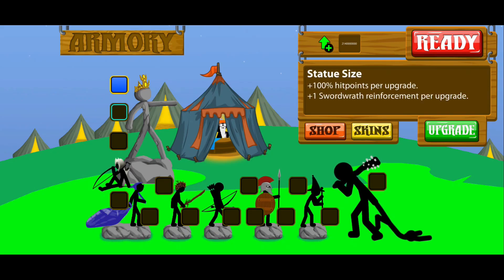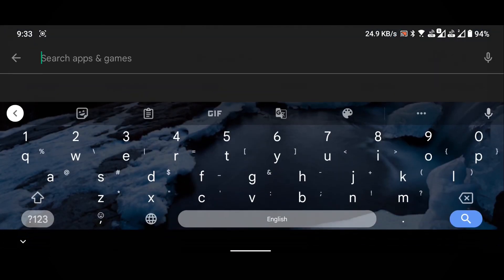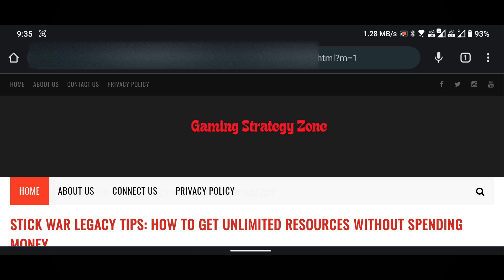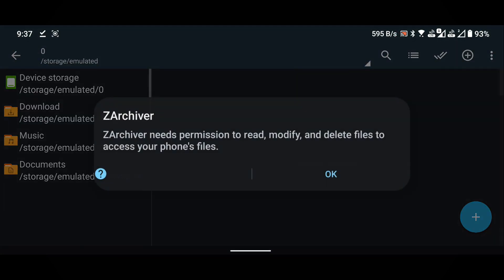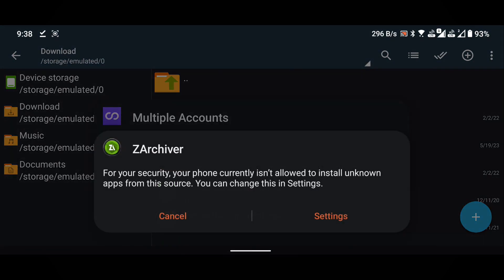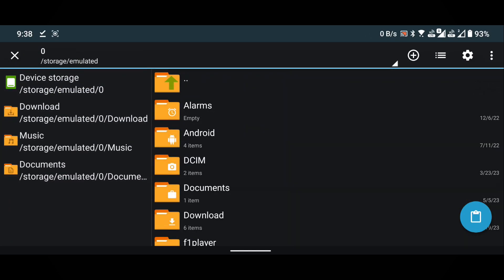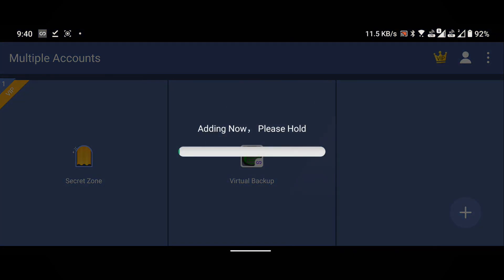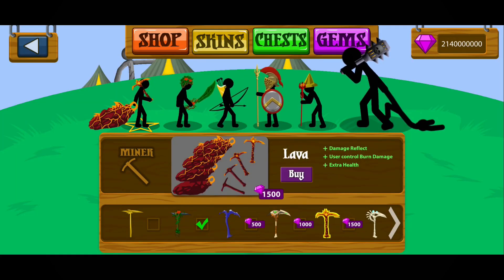Stick War Legacy: Unlimited Coins and Gems Guide - Dominate with a Powerful Stick Army!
Welcome to our Stick War Legacy guide, where we unveil the secrets to unlocking unlimited coins and gems in this epic Android strategy game. With our step-by-step tutorial, you'll learn how to strengthen your stick figure army, upgrade units, and dominate the battlefield. 🔥 Watch the video to discover the key strategies and tips for becoming a Stick War legend!

🎮 Stick War Legacy: Unlimited Coins and Gems Guide

🔗 Video Timestamps:
0:00 - Introduction
0:45 - Step-by-Step Tutorial
2:15 - Strengthening Your Stick Army
3:00 - Mastering Stick War Strategies
3:30 - Conclusion and Victory!

🚀 Don't miss out on the action – unlock unlimited resources and lead your stick army to victory! Let the stick figure warfare begin! 💣💪